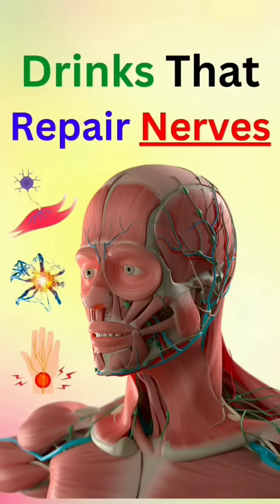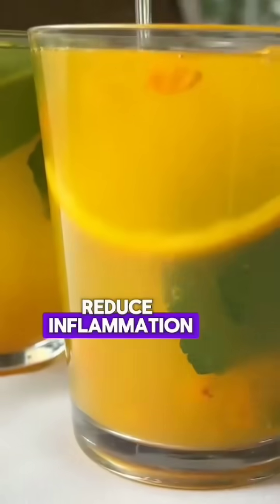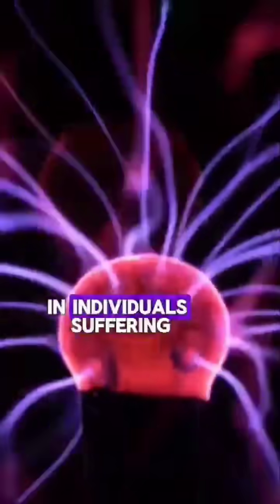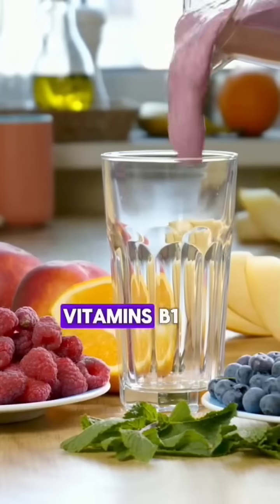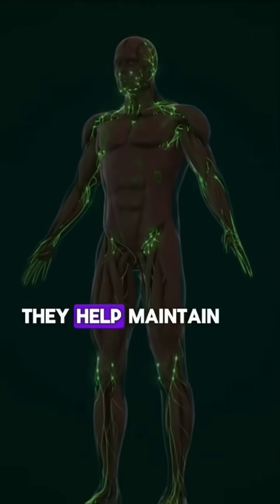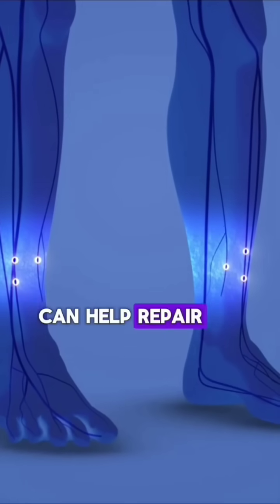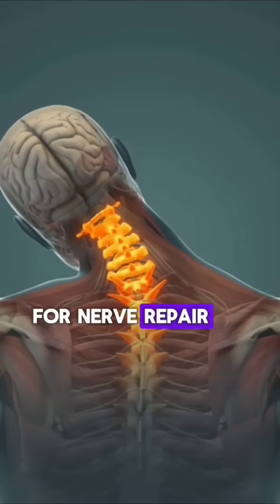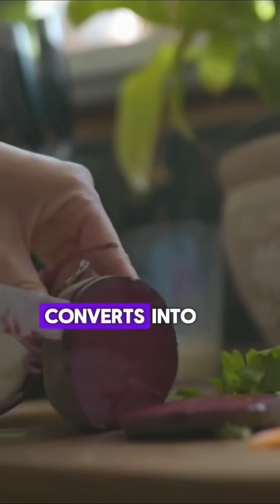Drinks That Repair Nerves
rinks That Repair Nerves : Natural Remedies for Nerve Health

1. Turmeric Tea
Curcumin has potent anti-inflammatory and antioxidant properties that can help reduce inflammation around damaged nerves and protect nerve cells from oxidative damage. curcumin can stimulate nerve regeneration and improve nerve function in individuals suffering from conditions like diabetic neuropathy.

2. Smoothies with B-Vitamins
B-vitamins, especially vitamins B1, B6, and B12, play a crucial role in nerve health and repair. They help maintain the myelin sheath that protects nerve fibers, and deficiencies in these vitamins can lead to nerve damage. Incorporating smoothies that are rich in B-vitamins can help repair and nourish the nerves.

3. Beetroot Juice
Beetroot juice is a powerful drink for nerve repair because it helps improve blood circulation, delivering more oxygen and nutrients to damaged nerves. Beets are high in nitrates, which the body converts into nitric oxide, a compound that dilates blood vessels and increases blood flow to the brain and nerves.

4. Blueberry Juice
Blueberries are a superfood known for their high concentration of antioxidants, particularly flavonoids. These antioxidants help reduce oxidative stress, which can damage nerves, and they support the regeneration of nerve cells.

5. Ginger Tea
The compounds in ginger, such as gingerol and zingerone, help reduce oxidative stress and protect nerve cells from damage. Ginger can also improve blood circulation, allowing more oxygen and nutrients to reach the nerves, promoting faster healing and repair.